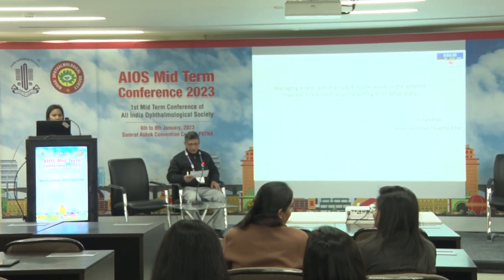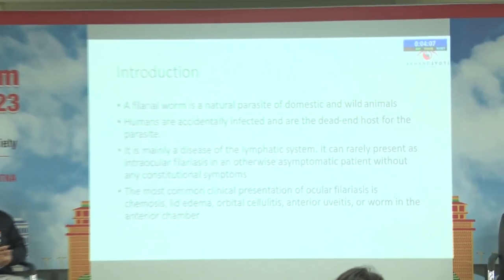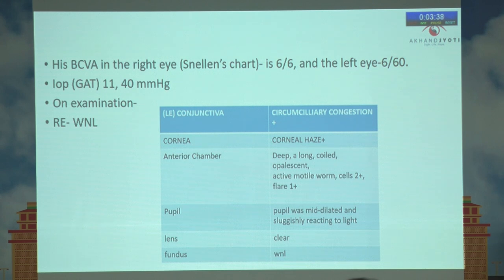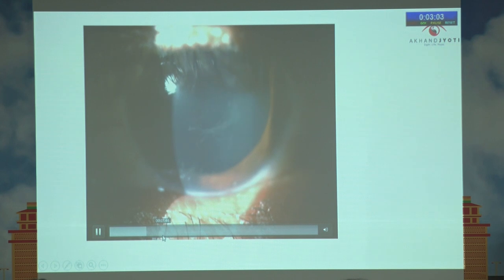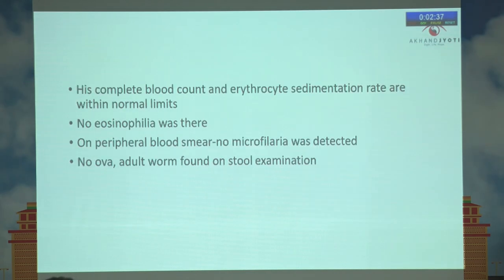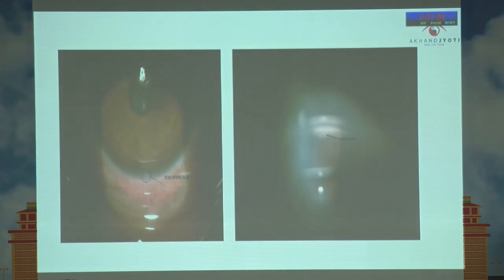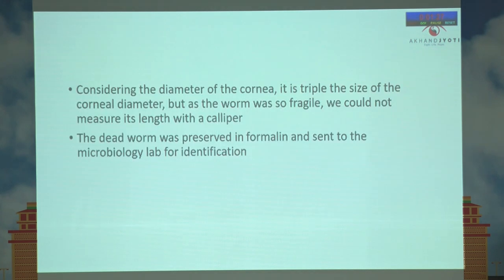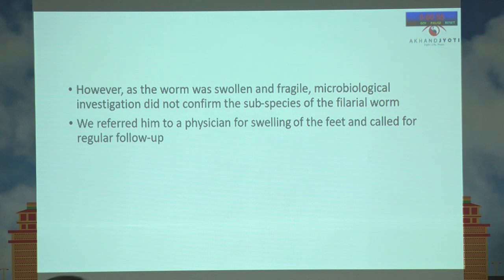AIOCMTC1 2023 GP25 topic DR SANDHYA KUMARI Managing a rare case of an adult motile worm in anteri